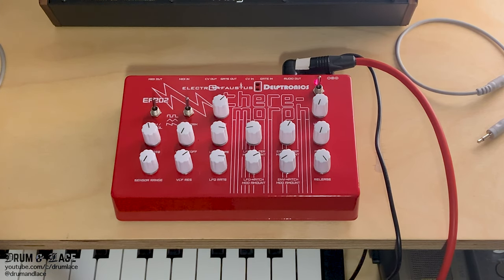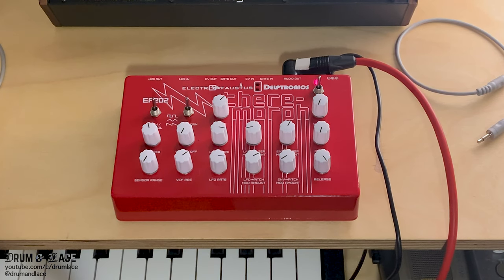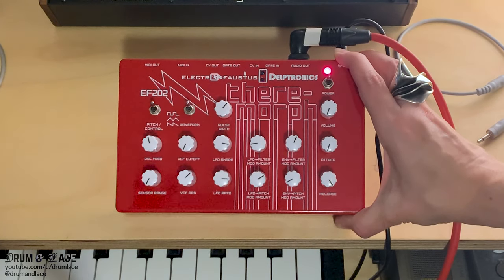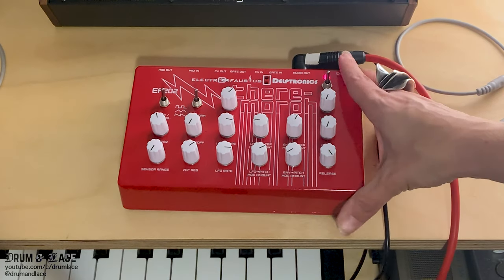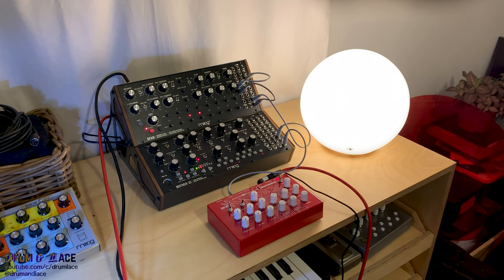Switches & Knobs - There-Morph by Electro-Faustus (w Moog DFAM + Mother32)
You all asked for more gear/tech videos, so here's to launching a new mini-series called 'Switches & Knobs'.

First up, the new There-Morph but Electro-Faustus x Delptronics! This new instrument box just came out and it's surprisingly powerful and can be used standalone as a sensor-triggered synth OR can control other devices via CV and MIDI (ie endless possibilities).

In this video I delve into how you could use it with the Moog Mother32 and/or Moog DFAM to make adjustments on the fly.

If you want to jump to specific sections :

Moog Mother-32 : @1:23
Moog DFAM : @4:37
There-Morph Standalone :  @8:23

Also let me know what you think of this video and if there's any piece of gear you've seen in my studio that you'd want me to dive deeper into :)

The Musician's Friend article mentioned in the video about my pedalboard can be found

xoxo!